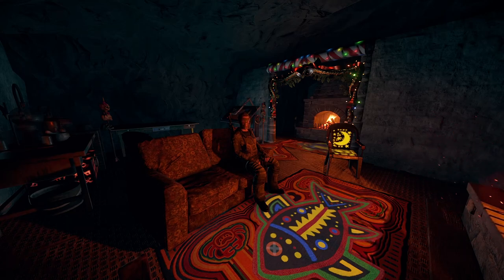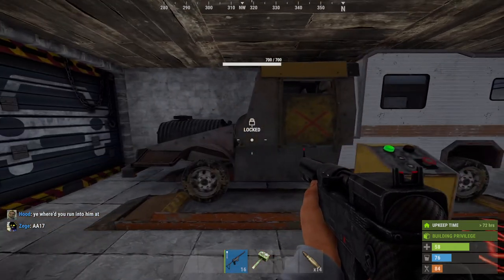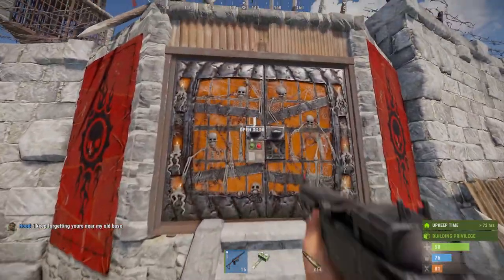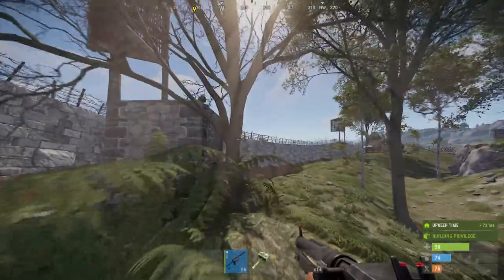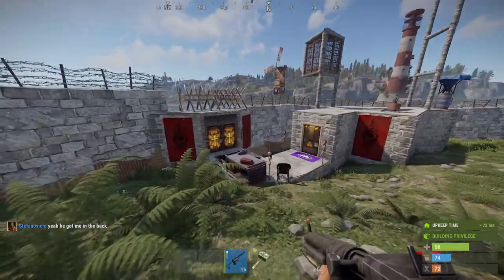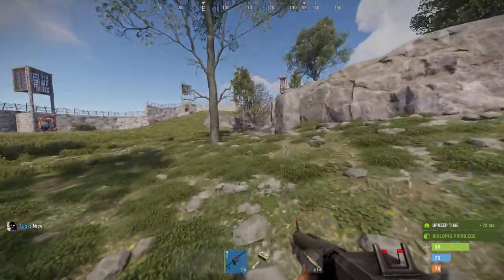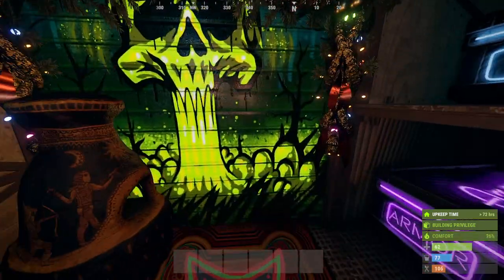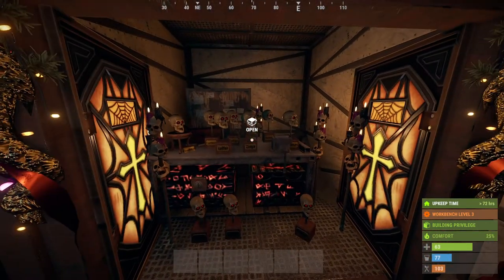Rust Cave Base Setup Design - Ferret Den 2.0 -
I did a run through of the base after I did some improvements. My brother helped with the recording and cinema angles.